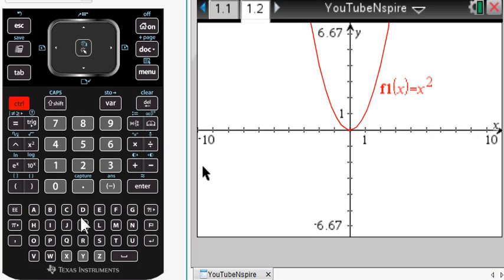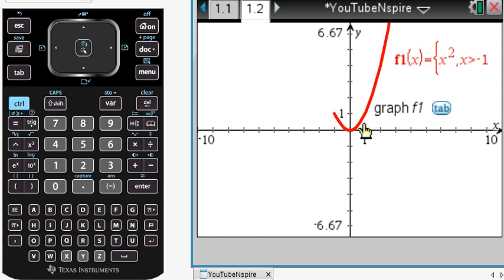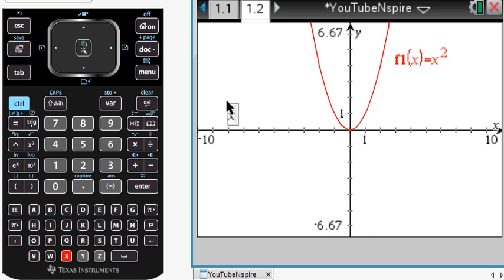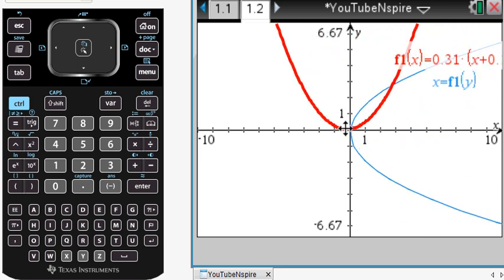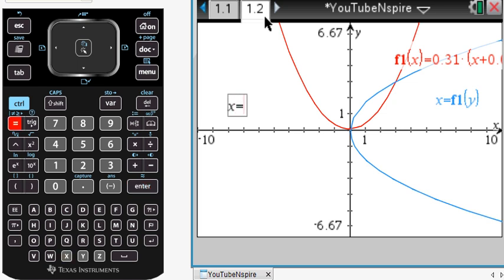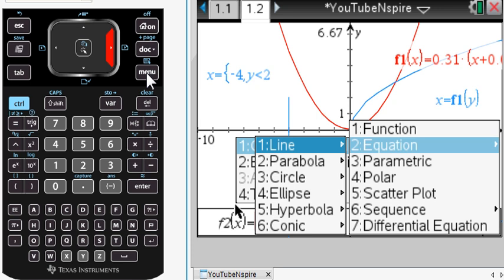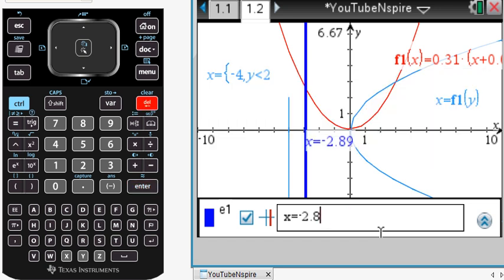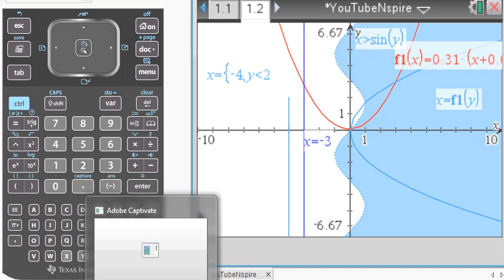TI-Nspire Graph Inverse limit domain x=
Tips for graphing an inverse, limiting the domain with such that, graphing x=, limiting the range, x. New in 2016 (if you updated to 4.2), don't use the vertical bar when using x=. Graphing relations got a lot easier.
From the Graph entry line, press Delete, choose Relation, and type in x=f1(y)
Boom, your done. No more grabbing and dragging required.
To get back to Function type, I recommend right-click, a.k.a. ctrl menu, from the Graph Entry line and change the Graph Entry/Edit back to Function.